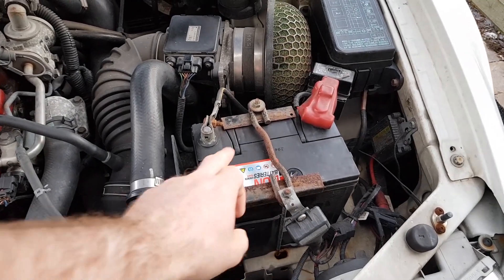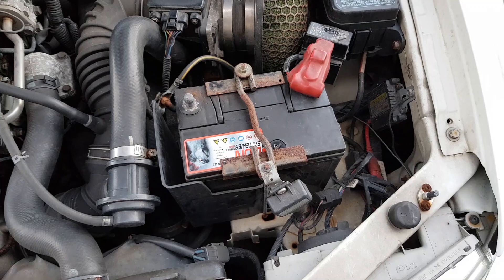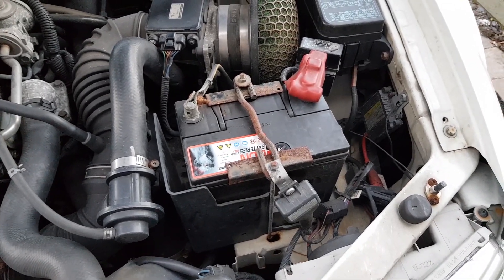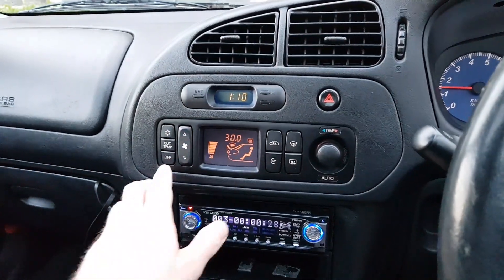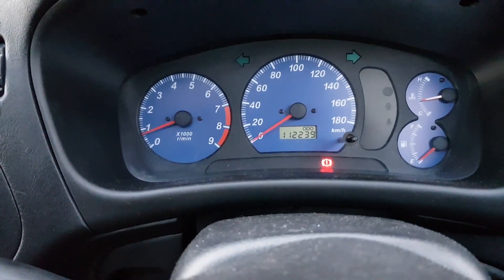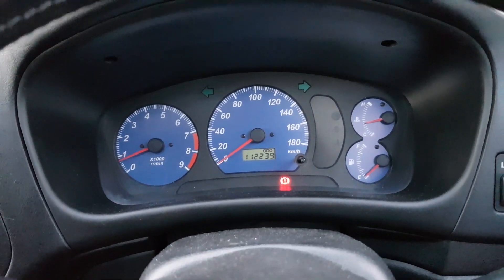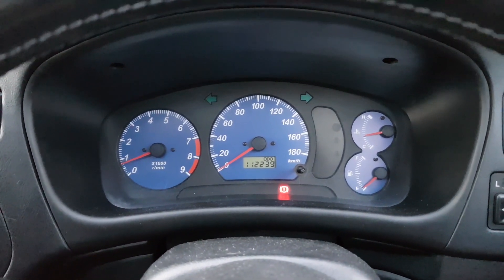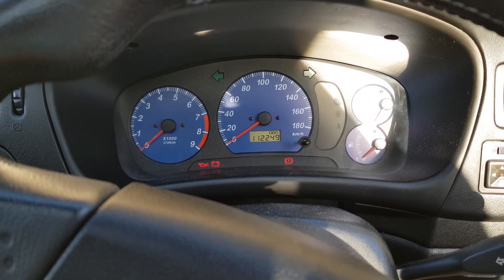Part 19 - Evo 6 Cold Idle Magic Trick - JDM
Thanks to Stephen for a tip on how to reset the Evo 6 and hopefully sort out the cold idle issue :)